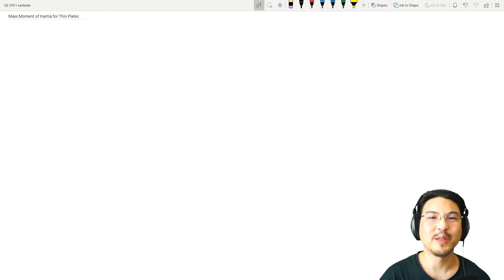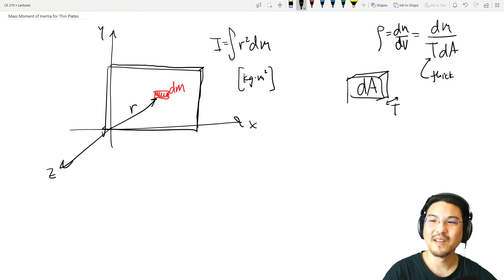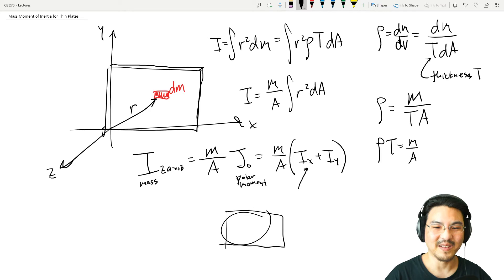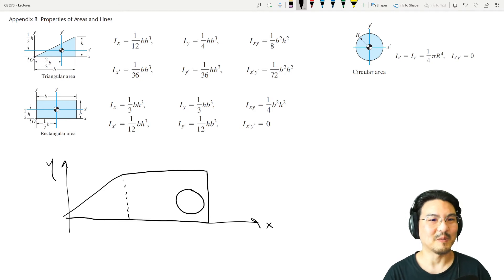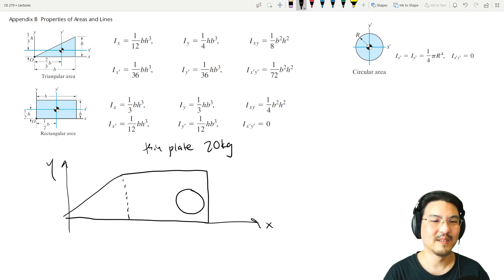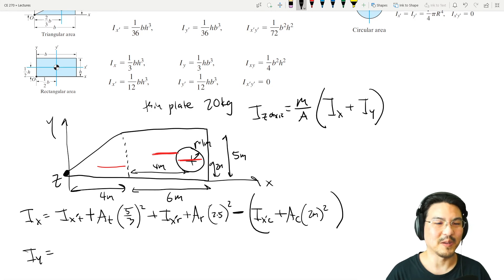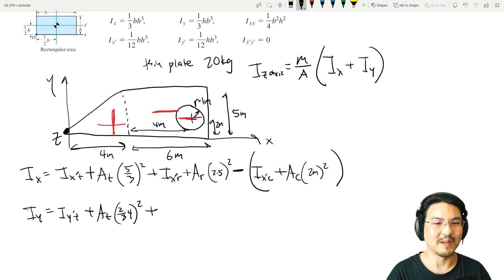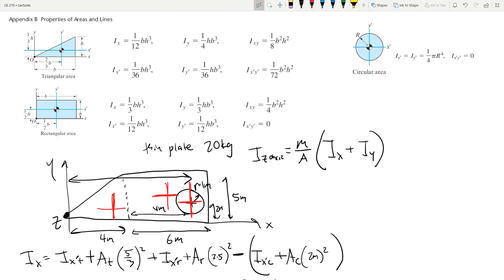CE 270 8.5 Mass Moment of Inertia for Thin Plates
CE 270
Engineering Mechanics: Statics
Chapter 8 Moments of Inertia